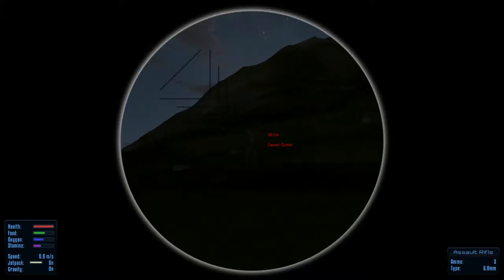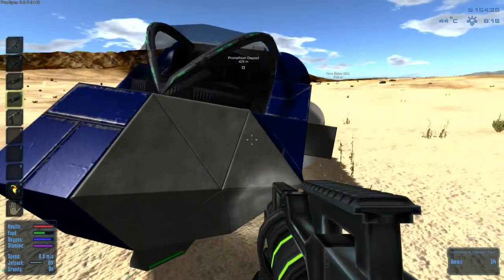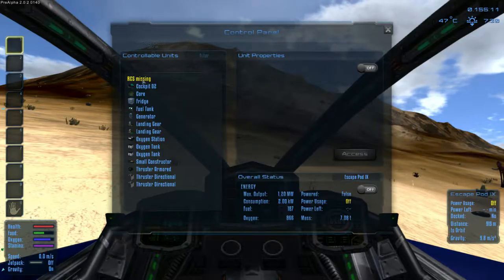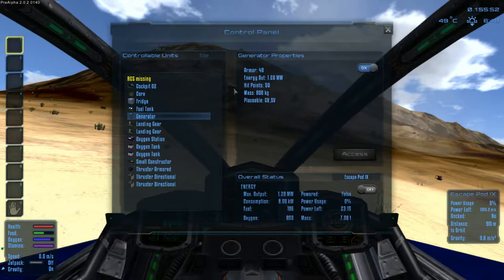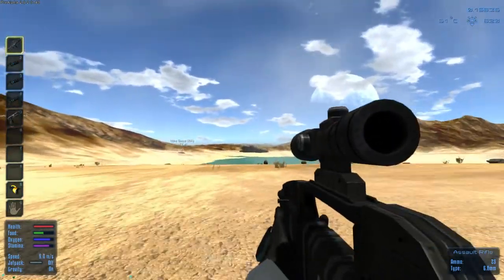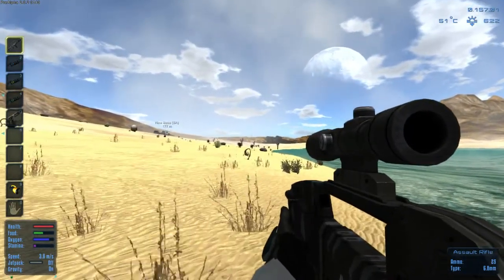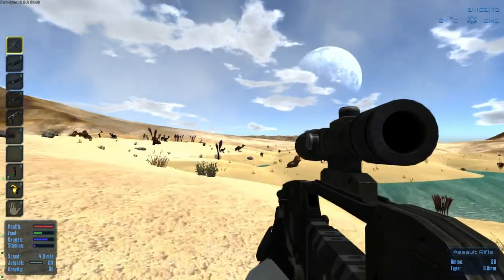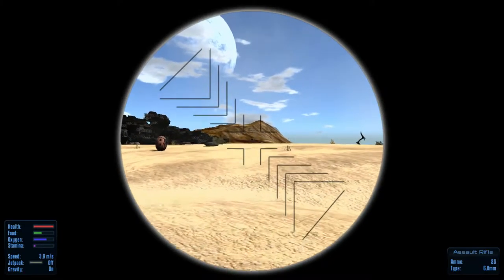Empyrion - Galactic Survival [Early Access] Gameplay ~ Episode 3: Exploring The Titan